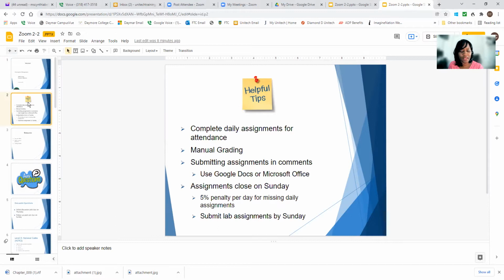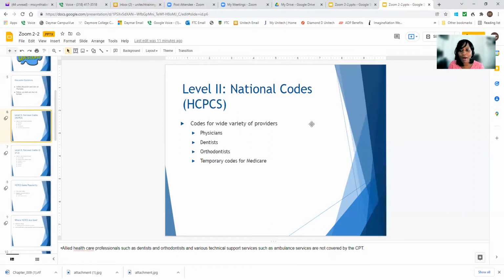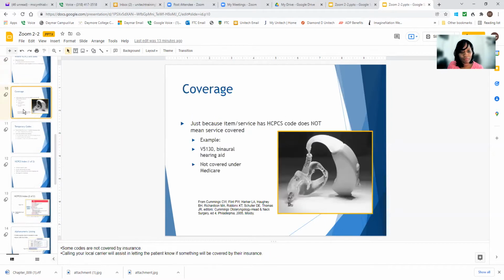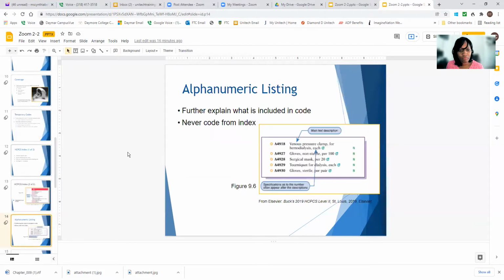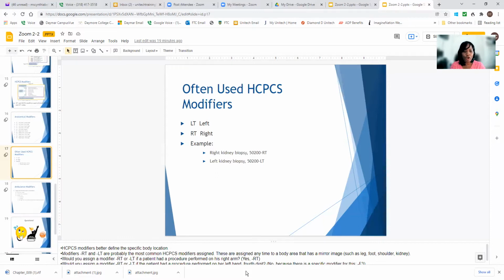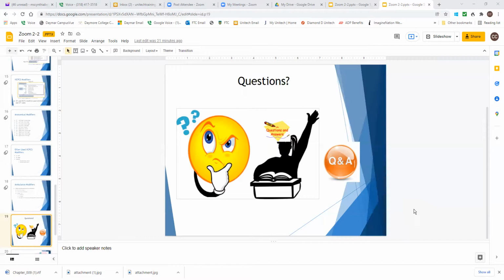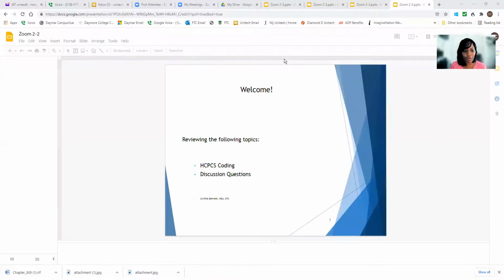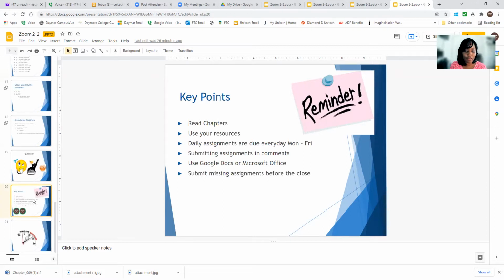HCPCS Coding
Review of HCPS Coding and Modifiers